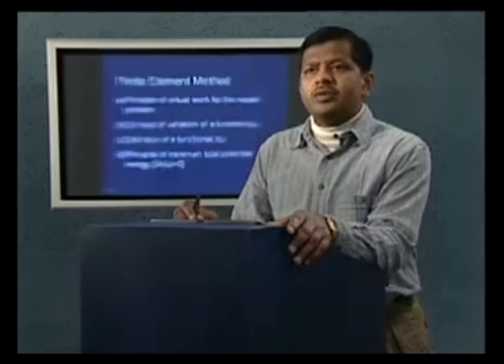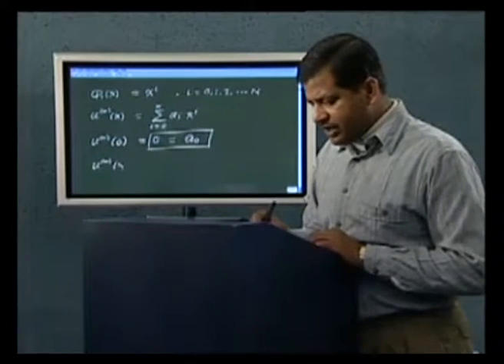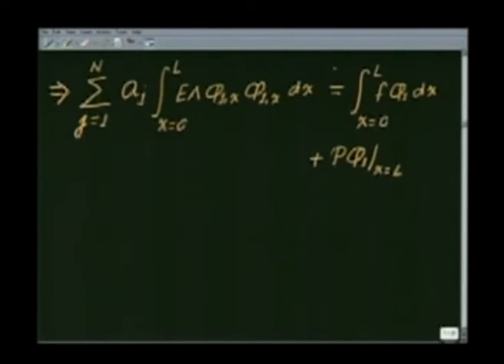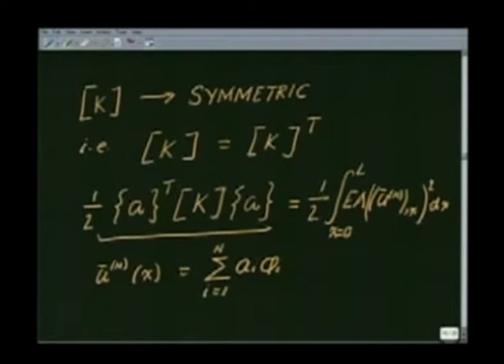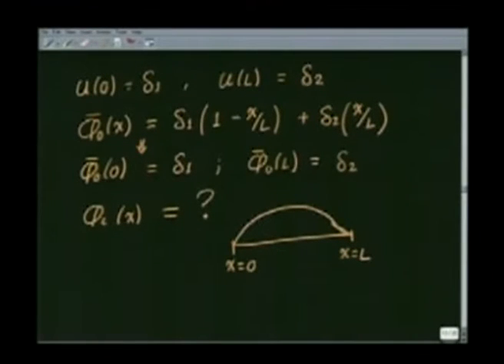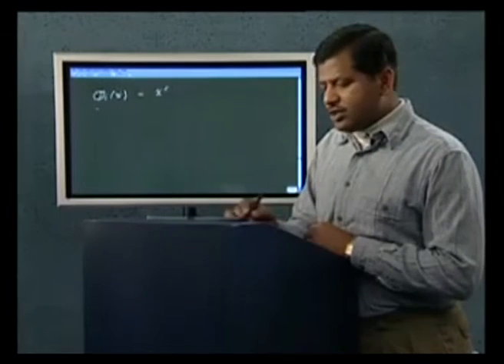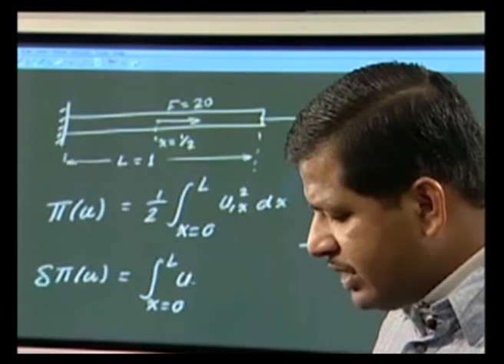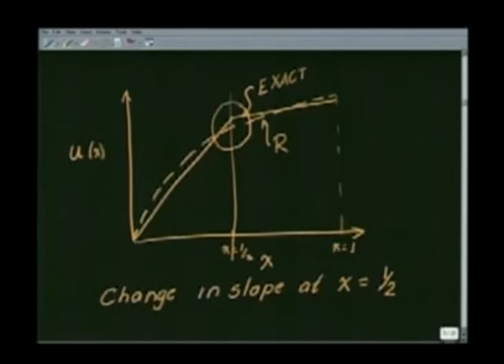S17 0526 Module 1 - Lecture 3 (CH_18)